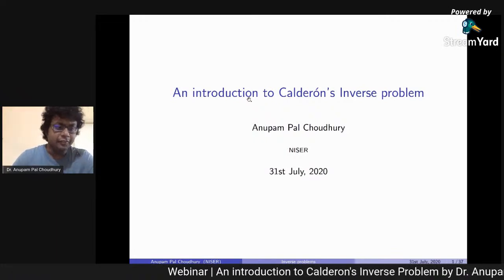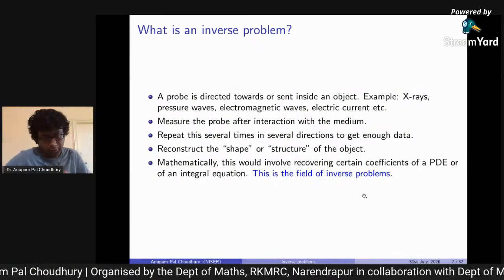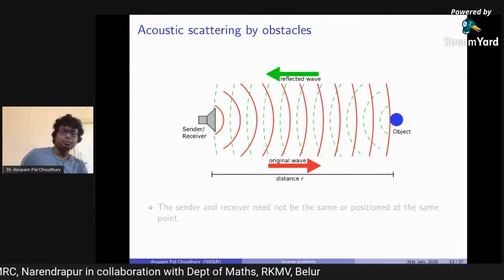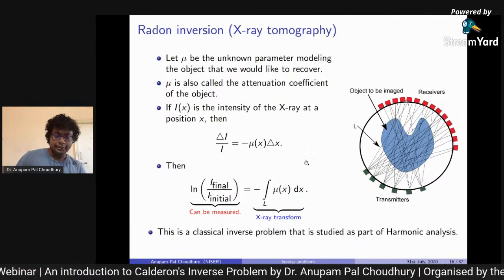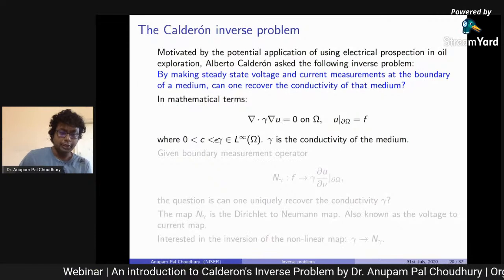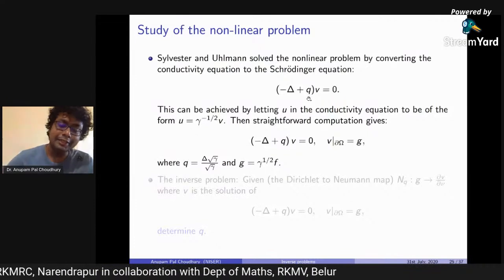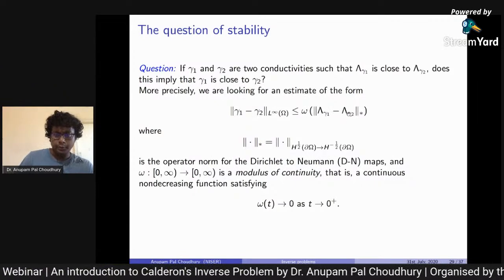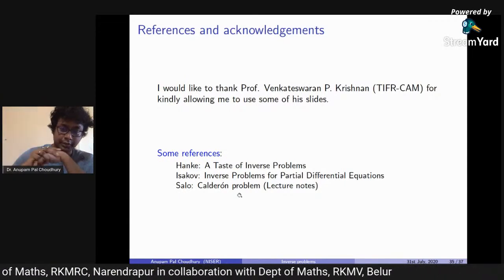Webinar | An introduction to Calderon's Inverse Problem by Dr. Anupam Pal Choudhury | Dept of Maths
Webinar - "An introduction to Calderon's Inverse Problem"
Organised by the Department of Mathematics, Ramakrishna Mission Residential College (Autonomous), Narendrapur; in collaboration with the Department of Mathematics, Ramakrishna Mission Vidyamandira(Autonomous), Belur.

Speaker: Dr. Anupam Pal Choudhury, NISER, Bhubaneswar

Date: 31st July, 2020